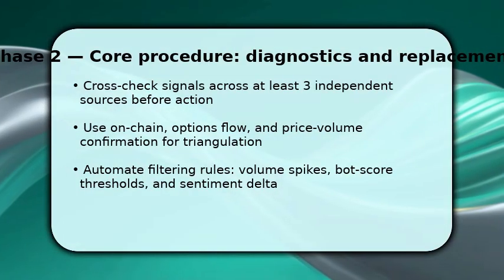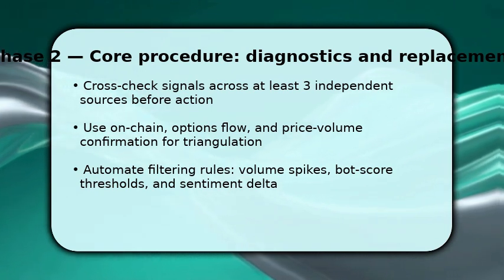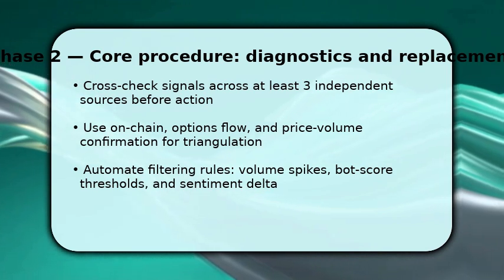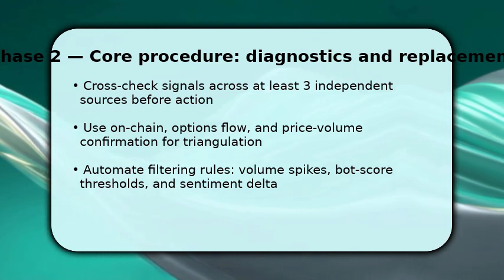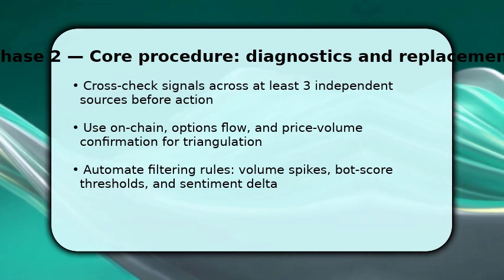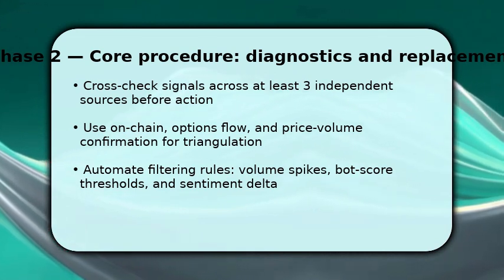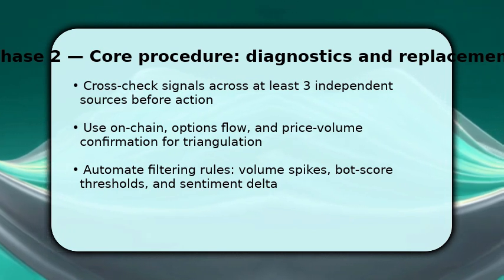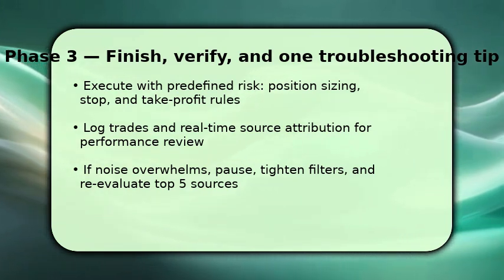How to Use Social Media for Trading Insights in 2025 (updated)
How to Use Social Media for Trading Insights in 2025 (updated) | 🔒 Surfshark VPN Deal — Stay private and secure. $1.99/mo + 3 Months Free ▸

Dive into the future of trading insights through social media in this updated guide for 2dictating how professionals and enthusiasts alike can leverage platforms like Twitter, Reddit, and LinkedIn to stay ahead in financial markets by 2025. Discover cutting-thy strategies that integrate real-time data analysis with community engagement.

social media trading insights,